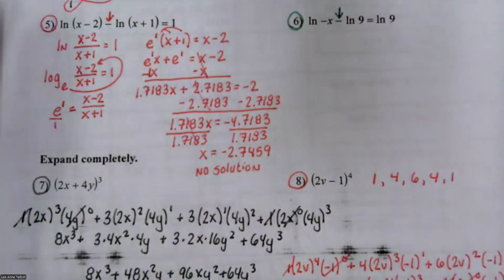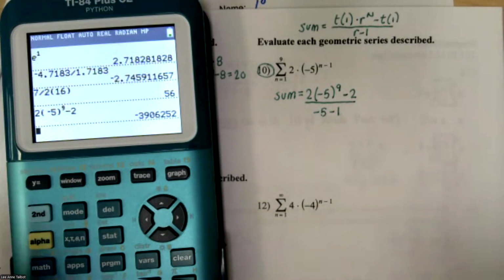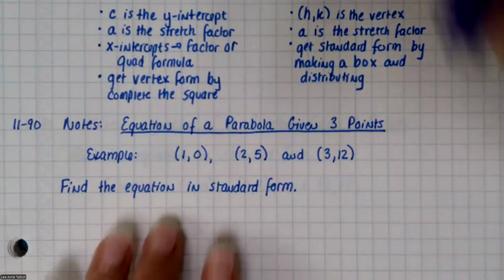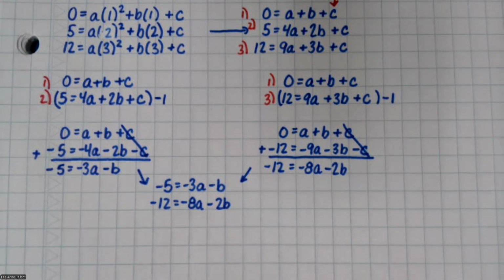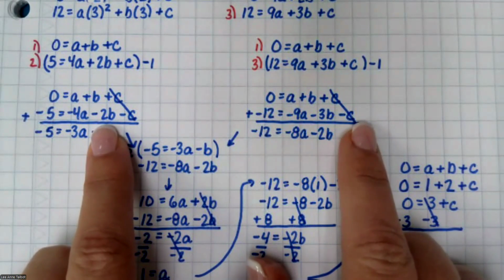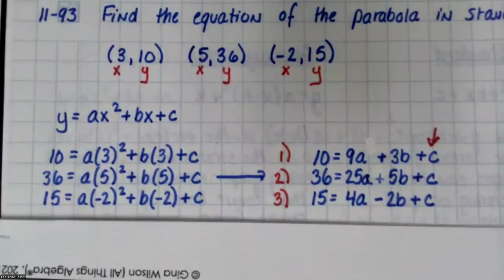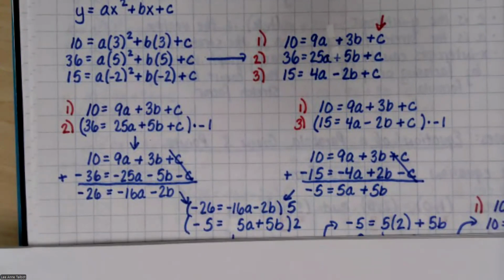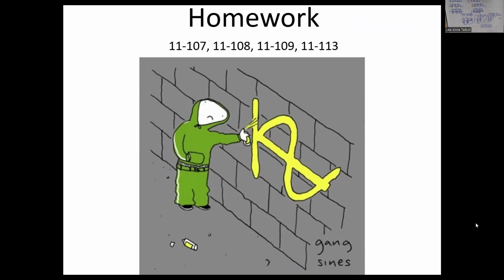5/19 - CPM Integrated Math 3 - 11-89, 11-90, 11-93